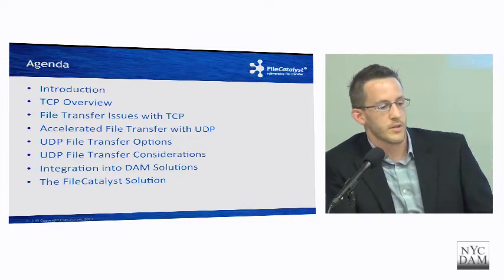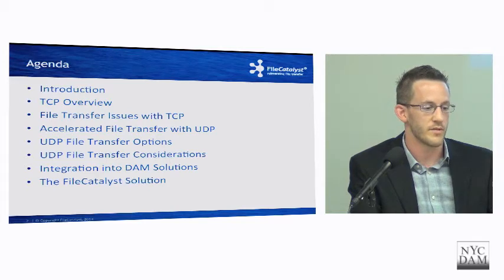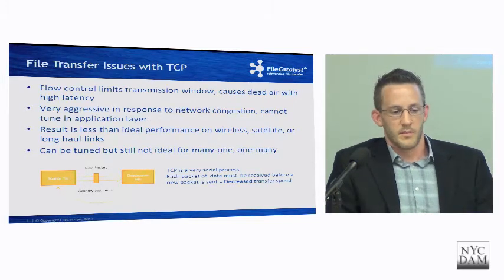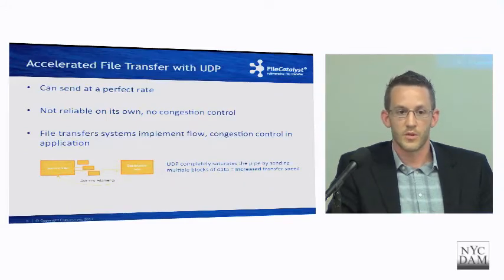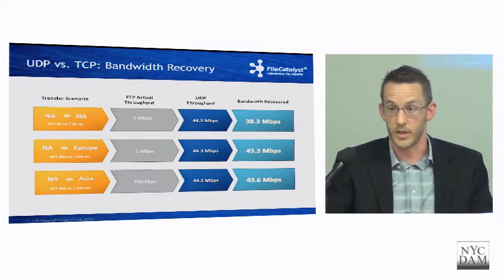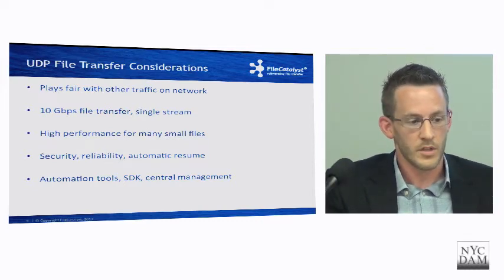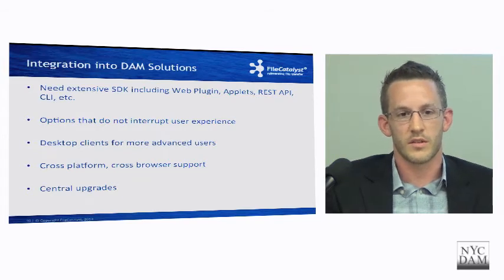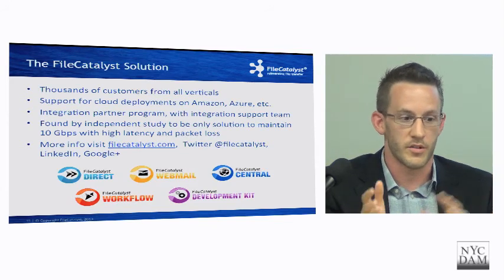Chris Bailey of Unlimi-Tech/FileCatalyst on File Acceleration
As DAM systems scale to become global digital warehouses for all types of organizations, the issue of serving and sharing content in native formats has become a vexing issue for DAM.

What happens when your end user or vendor on the other side of the country (or world) needs an HD video or hundreds of gigabytes of images? Clicking "Download" and hoping for the best is not an option. Mailing a hard drive has pitfalls as well, and let's face it, it's 2013! We need to provide solutions, not workarounds.

This is an issue that is not only sticking around, but it's going to get more complex as on-demand becomes an expectation, not a feature. How do these technologies work? When are they necessary? What do we need to know to engage a vendor? What is "sneakernet" and why does the "last mile" matter so much?

To answer these questions, we've assembled a fantastic panel of experts to discuss the increasingly critical field of File Acceleration including:

Chris Bailey- Unlimi-Tech/FileCatalyst, CEO

As CEO and co-founder of Unlimi-Tech, Chris is responsible for overall corporate strategy as well as establishing and fostering key partnerships and new market opportunities. Chris is still involved in the development of the FileCatalyst technology at its core and also oversees the organization's business development and marketing departments. As an expert in file transfer technologies Chris has led development of many of Unlimi-Tech's core technologies including the patent pending FileCatalyst protocol and the FileCatalyst Direct product line.

Chris received his BSc. in Computer Science from Dalhousie University in 1999, and went on to work for the Canadian government prior to founding Unlimi-Tech with John Tkaczewski, President of Unlimi-Tech. Under his leadership, Unlimi-Tech has experienced double digit growth each year since inception and has become a global leader in accelerated file transfer solutions.